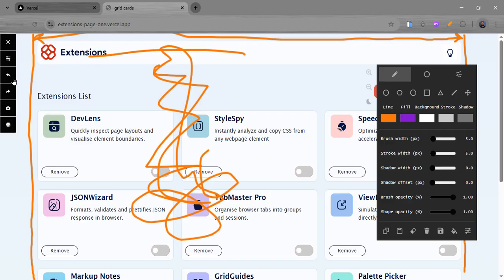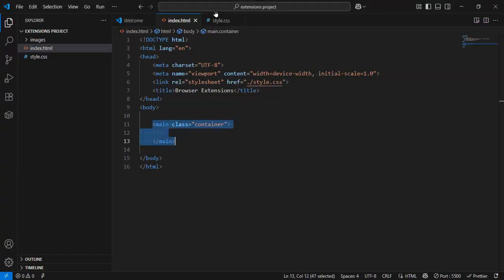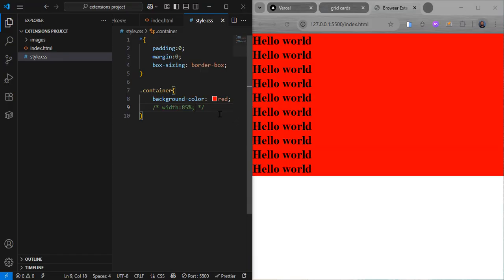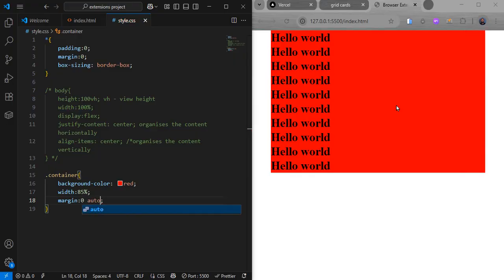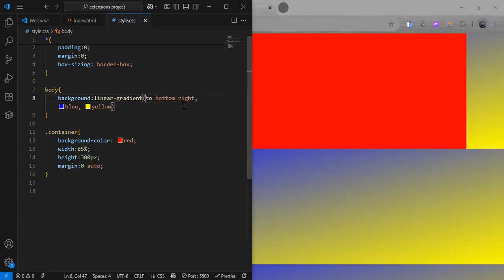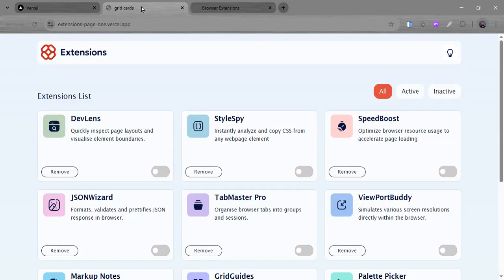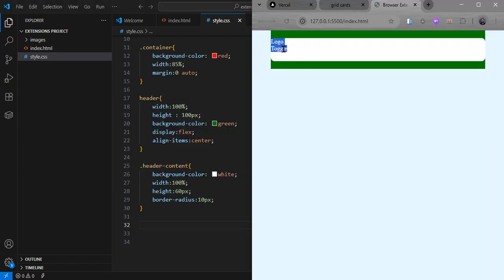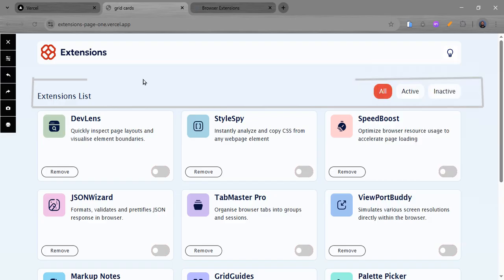Design the browser extensions webpage - PART1 (Header section)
Covers the design of the header section